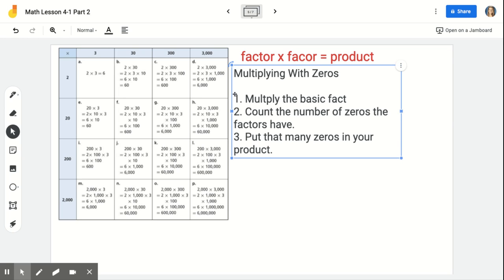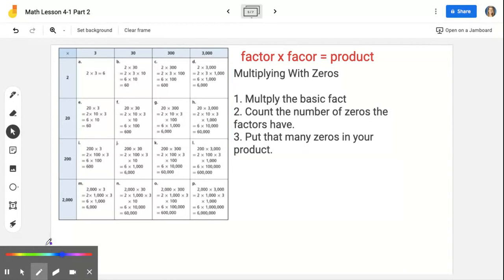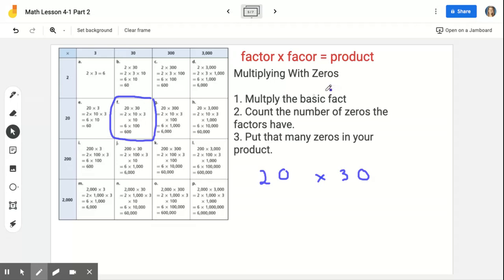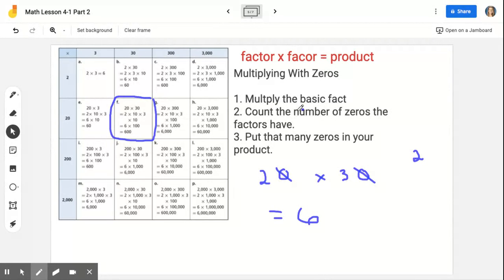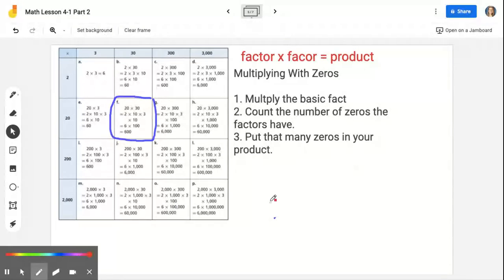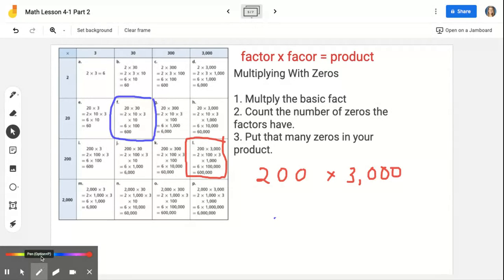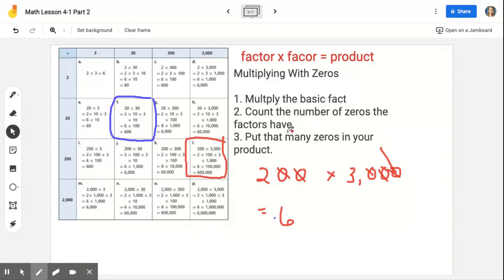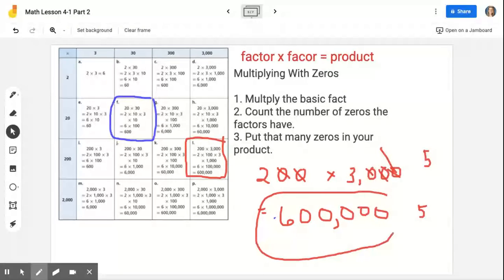Math Lesson 4-1 Part 2 .